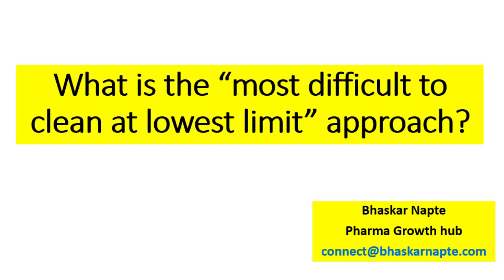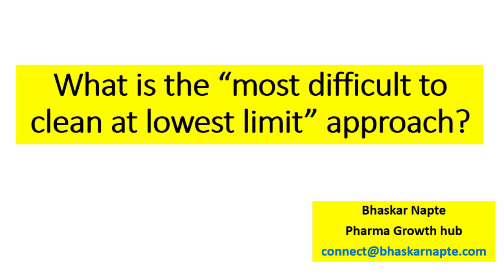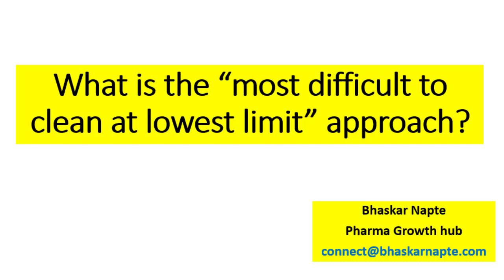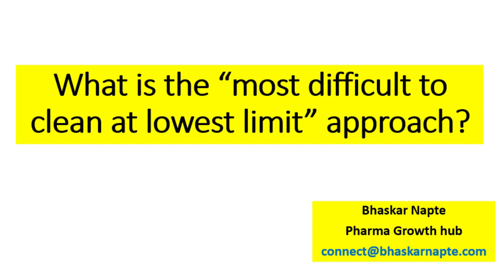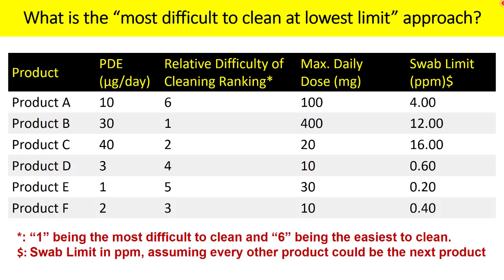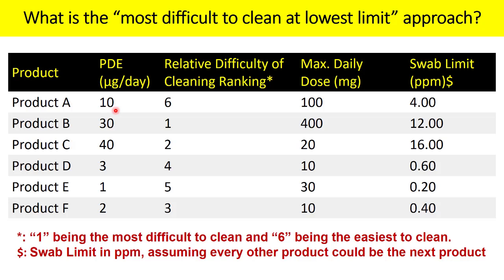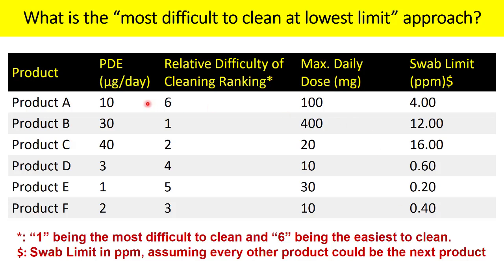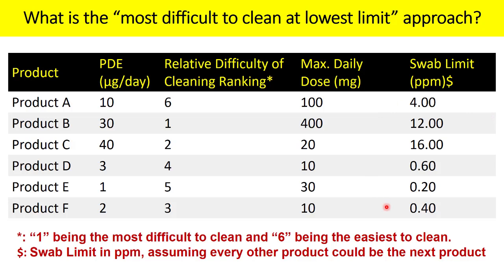What is the "most difficult to clean at lowest limit" approach?